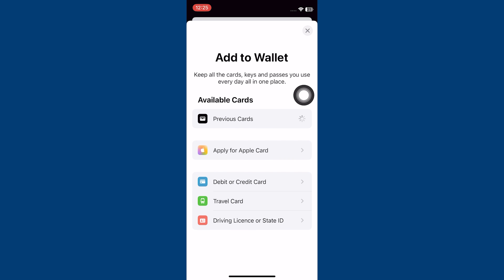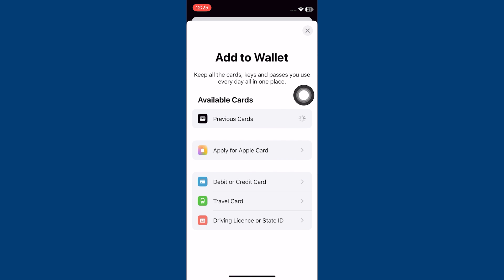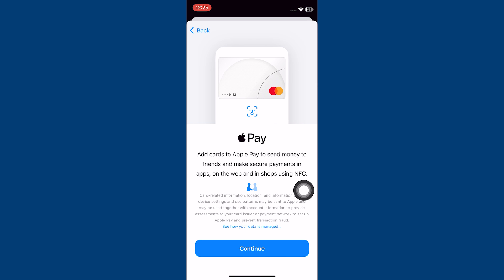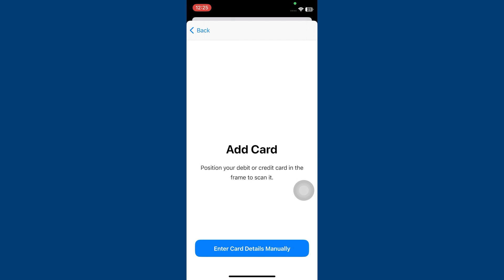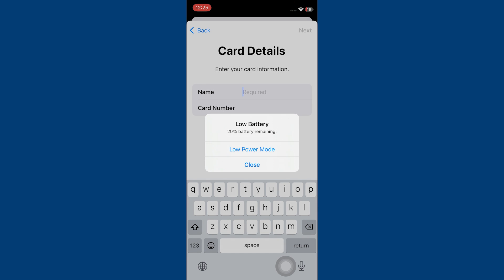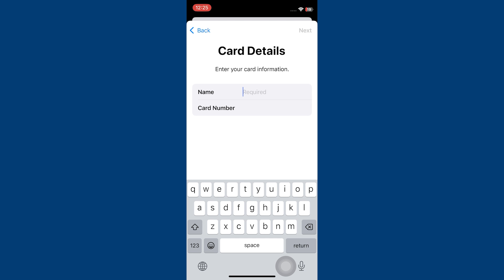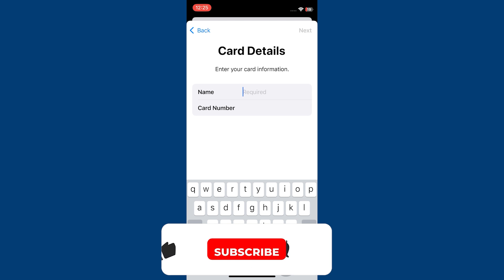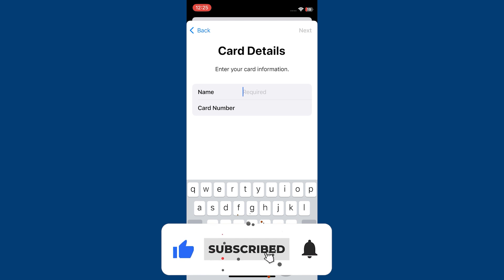How to Add Capital One Card to Apple Pay - Step by Step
In this video I'll show you how to Add Capital One Card to Apple Pay.